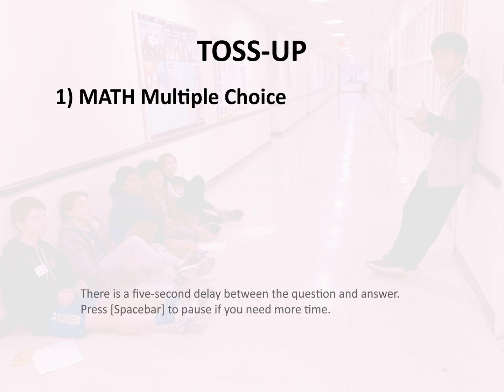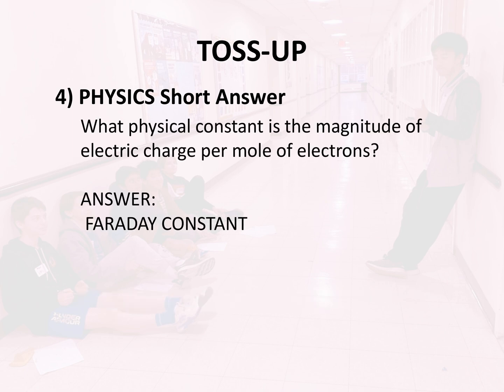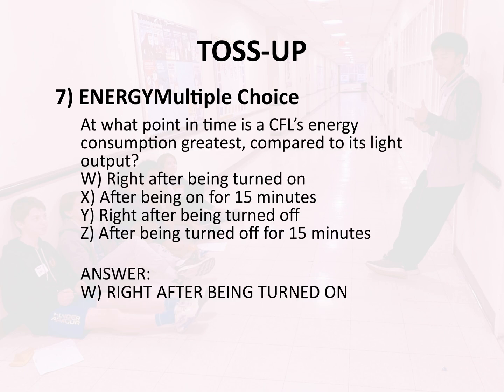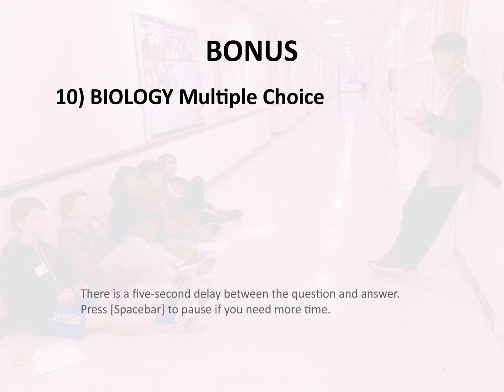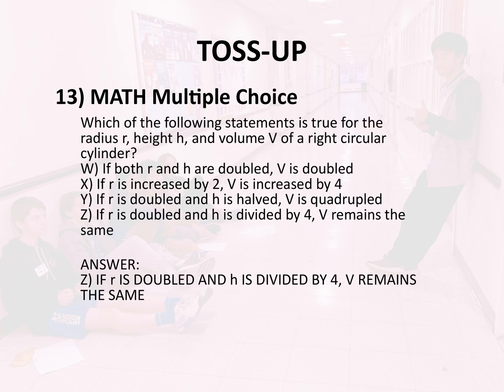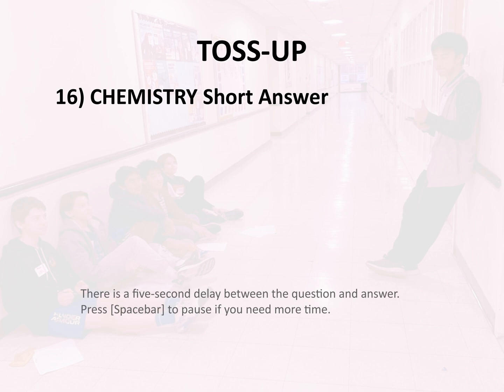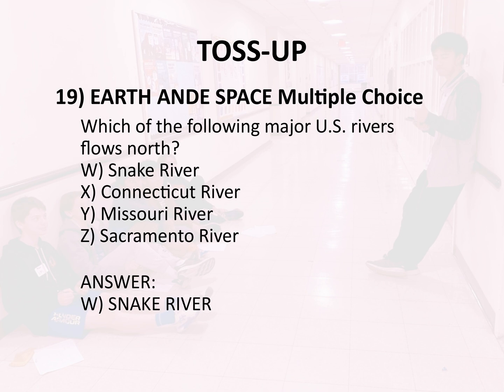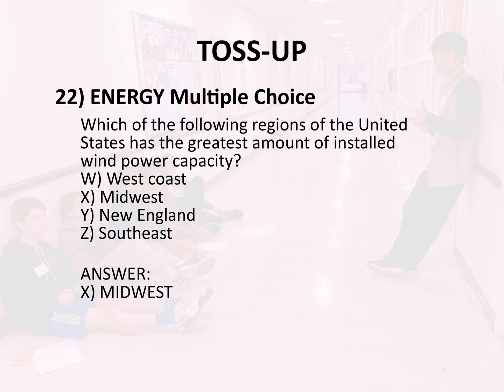National Science Bowl High School Sample Questions Set8 Round 3